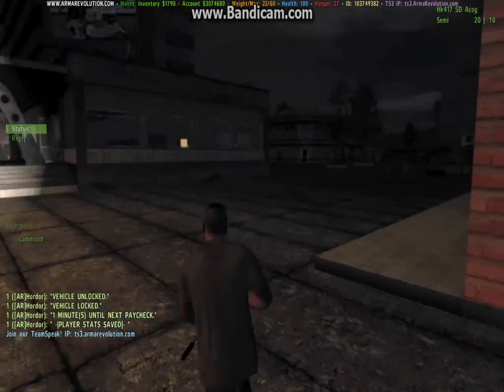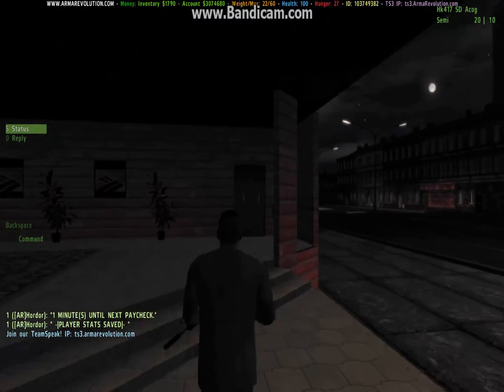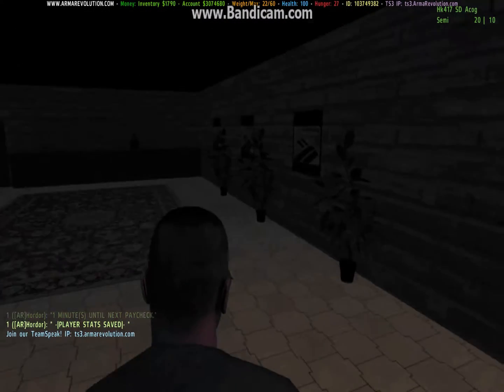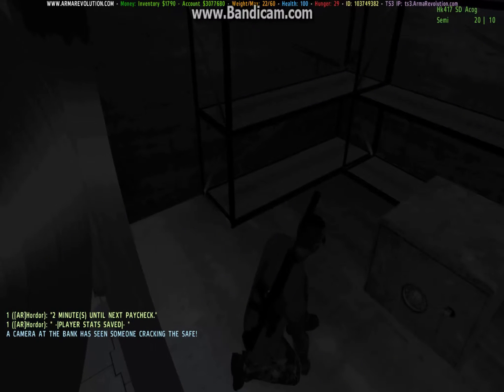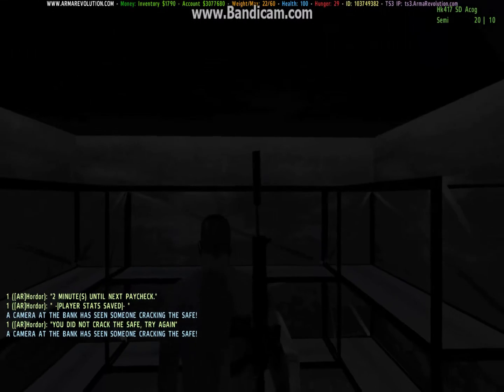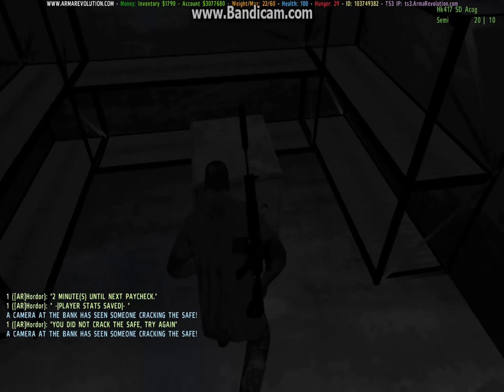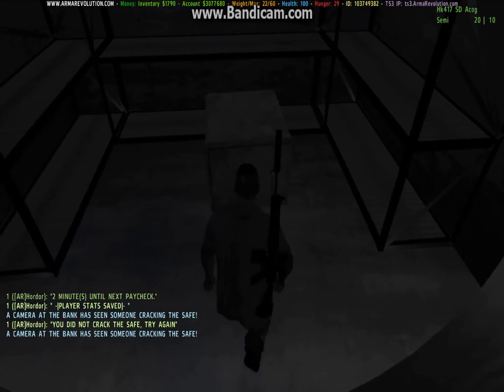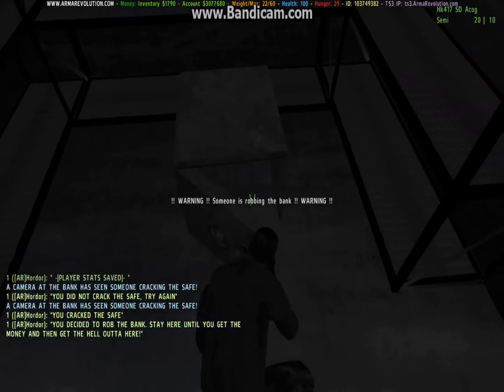arma 2 islandlife how to rob the bank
here is a short video that explains how to rob the bank on our islandlife server

join ts and come play!